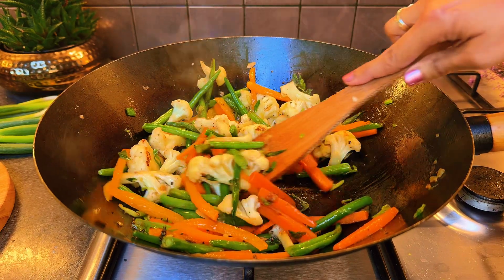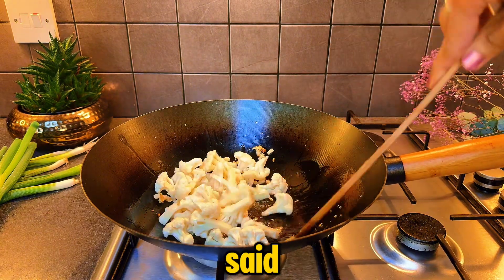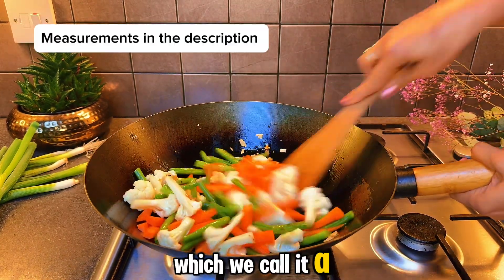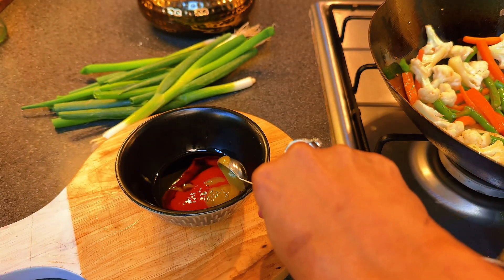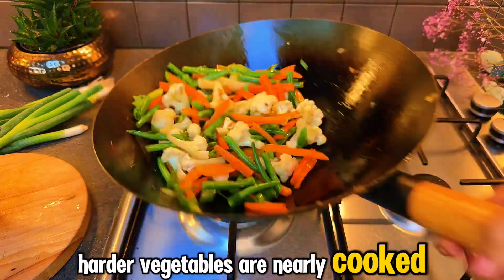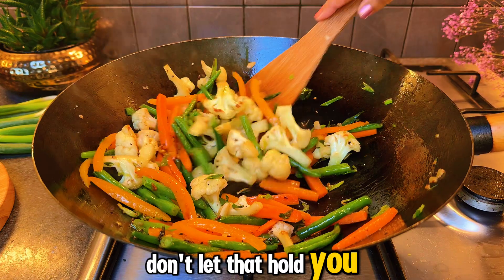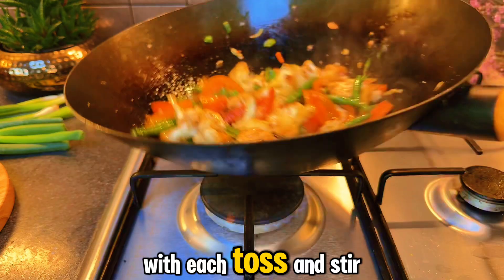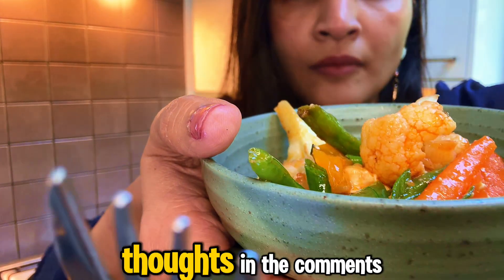10-Minute Vegetable Stir-Fry - A Recipe You'll Make Again and Again!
Delicious and Easy Stir Fry Vegetables Recipe

Welcome back to Let’s Cook & Stir Stories! In today’s video, we’re making a quick and flavourful stir-fry vegetable dish that’s perfect for using up leftovers. This vibrant mix of vegetables is packed with nutrients and tastes amazing!

Ingredients:

3-4 tablespoons oil (e.g., vegetable or olive oil)
4 cloves garlic, minced
1/2 cup spring onions, chopped (whites and greens as main vegetable and greens for garnish)
1/2 cup carrots, finely chopped
1/2 cup bell peppers, sliced
1/2 cup cauliflower florets
1/2 cup beans
Tofu 1/2 cup
Salt and black pepper to taste
1 tablespoon soy sauce
1 tablespoon red chili sauce
1 teaspoon green chili sauce

Method:

Prepare the Vegetables: Start by chopping all your vegetables into bite-sized pieces to ensure even cooking.

Heat the Oil: In a hot wok or pan, add 3-4 tablespoons of oil.

Sauté Aromatics: Add minced garlic stirring constantly to avoid burning.

Add the Vegetables: Toss in the vegetables. Add bell peppers later on. Stir-fry for about 3-5 minutes until the vegetables are tender but still crisp. Add the tofu pieces.

Season and Add Sauces: Sprinkle with salt and black pepper. Then, create a space in the middle of the wok and add the sauce mix. Mix well to combine all the flavours.

Finish with Spring Onions: Add the chopped spring onion greens and give everything a final toss. Squeeze in half a lime.

Serve: Remove from heat and serve hot as a side dish or over rice or noodles for a complete meal!